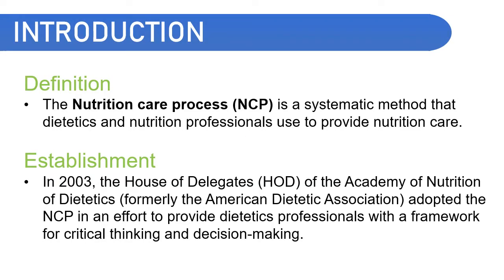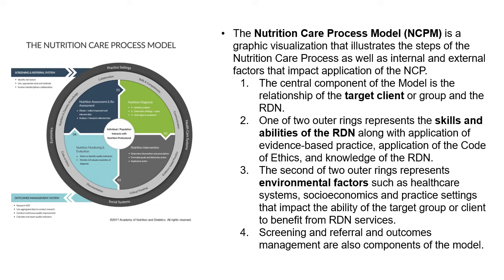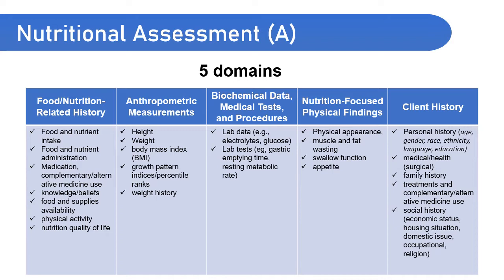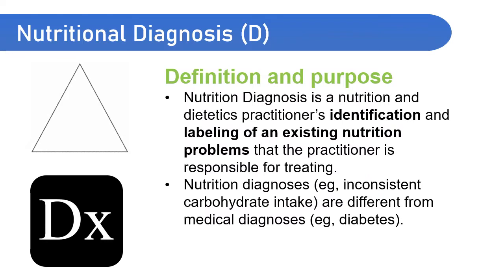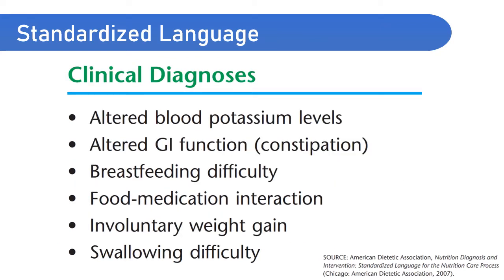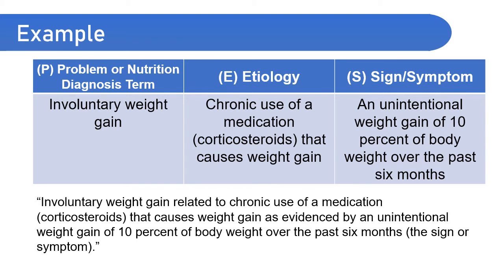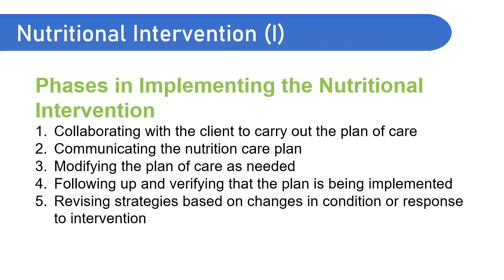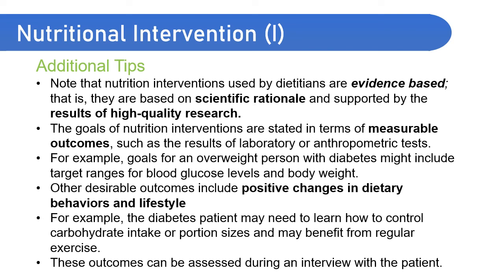Nutrition Care Process by Mr. Muhammad Zulhusni Suhami